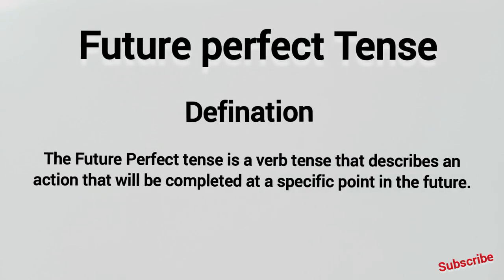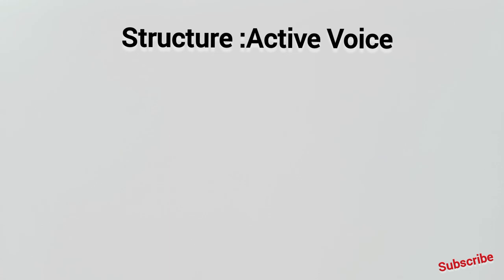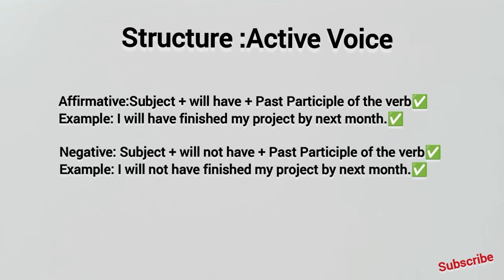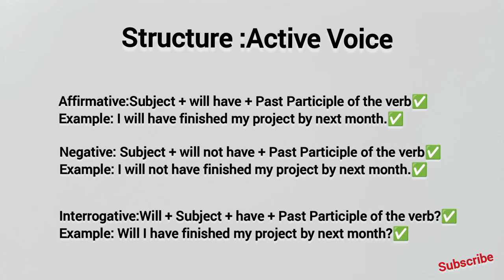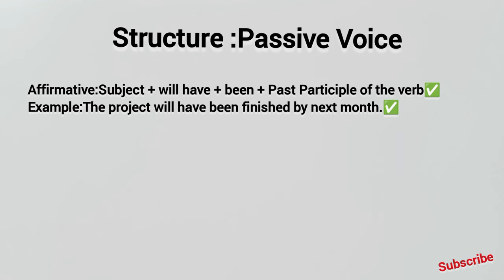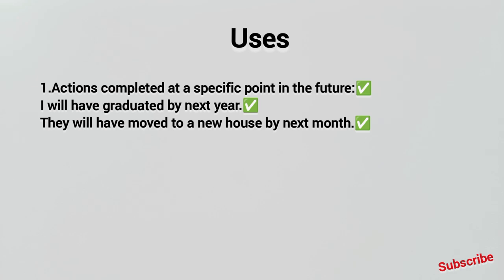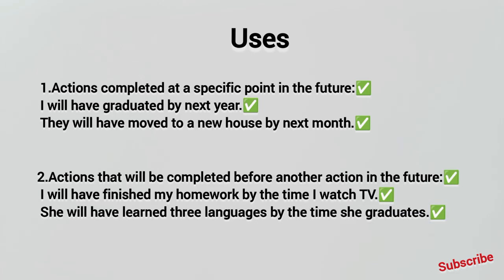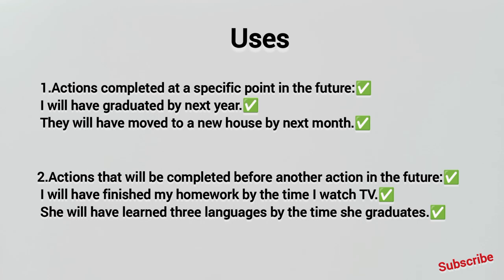English Grammar Course | For Class 9 to 12 | Future PerfectTense | Day 15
English Grammar Course | For Class 9 to 12 | Future Perfect Tense | Day 15

Welcome to Day 15 of our English Grammar Course for Class 9-12!

In this video, we're exploring the Future Perfect tense, a crucial aspect of English grammar. You'll learn how to form and use this tense to describe actions that will be completed at a specific point in the future.

Master the Future Perfect tense with our comprehensive lesson, covering:

- What is the Future Perfect tense?
- How to form the Future Perfect tense
- Examples and exercises to practice
- Uses of Future Perfect tense

Join us and improve your English grammar skills! This video is perfect for students preparing for competitive exams, or anyone looking to enhance their language skills.

✅ Hi,there!
Is this your first time visiting my channel? Well, good to have you here. Here’s what you need to know I am super obsessed with sharing how to learn english language,english literature,spoken english and writing skill and I use this channel to share all the information about english from class 9 to M.A level and help you get helpful lessons.

Here are the links to [updating soon]

Cheers!